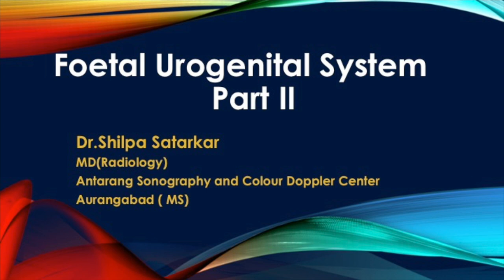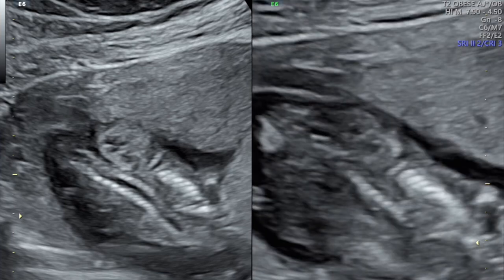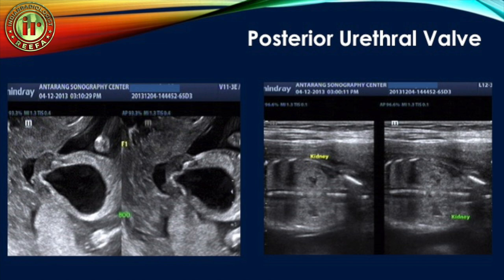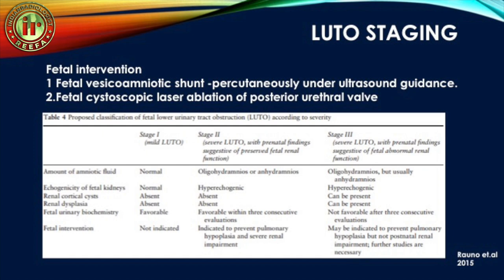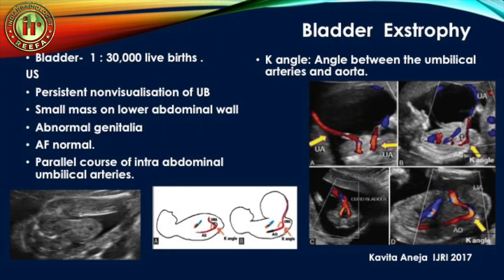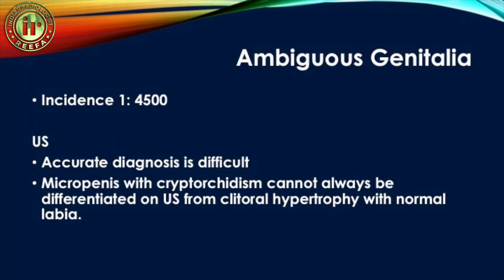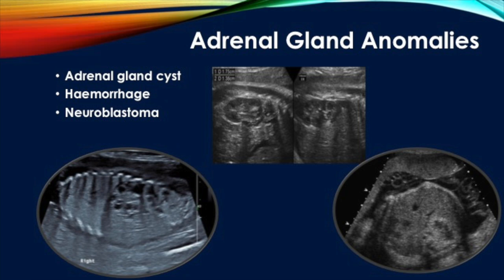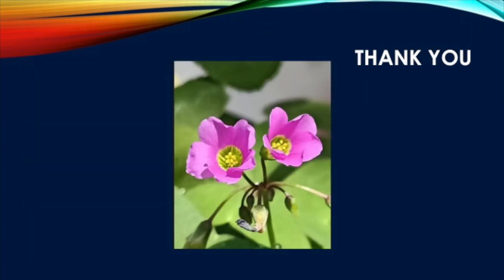FETAL GUT - THE BLADDER | SHILPA SATARKAR | REPORTING TEMPLATE | GUT SYNDROMES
In this video learn aboout: fetal urogenital system, fetal medicine, fetal imaging, fetal hydronephrosis, hydroureter, fetal bladder, pyelectasis, PU valves, posterior urethral valves.